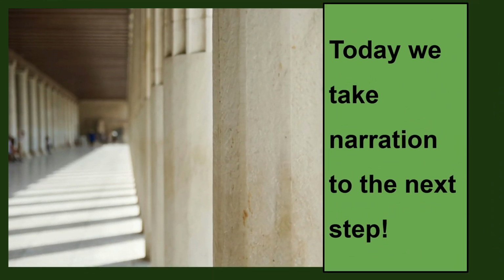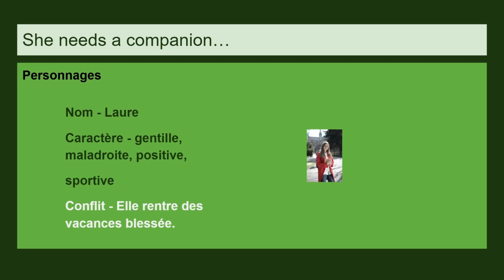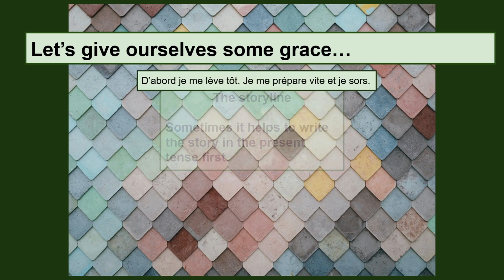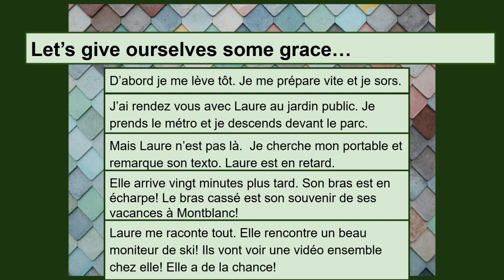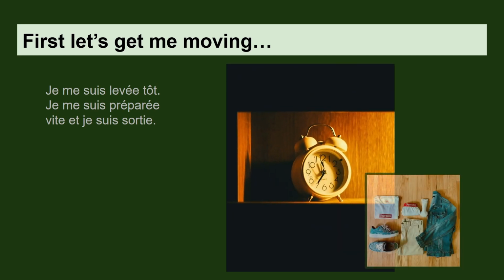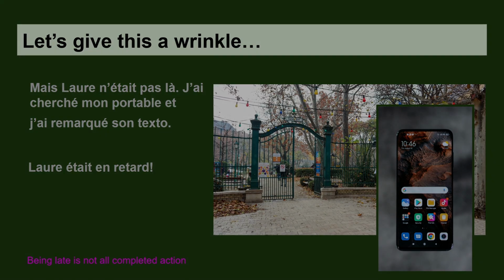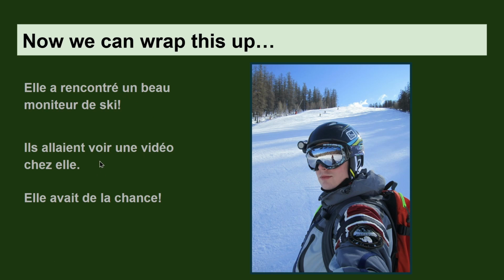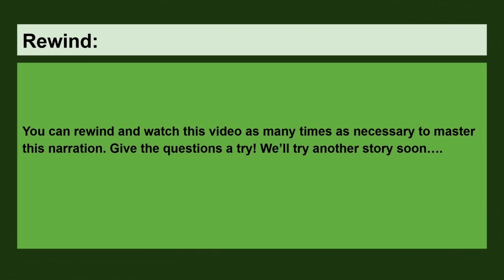Narrer Part 2 Future events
We write another micro-fiction in French. This time we work on recounting future events that take place in the time of the story. Sounds tricky, but it's not.
These videos are created for level 3 learners, but anyone who is learning French is welcome to follow along.